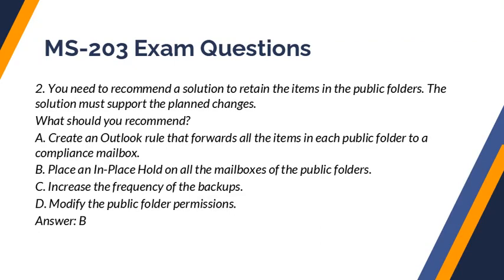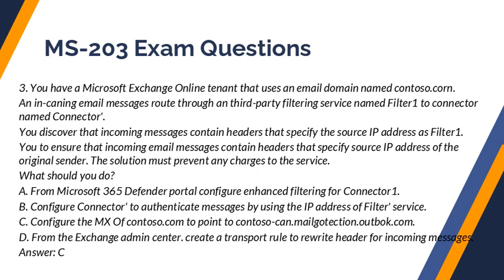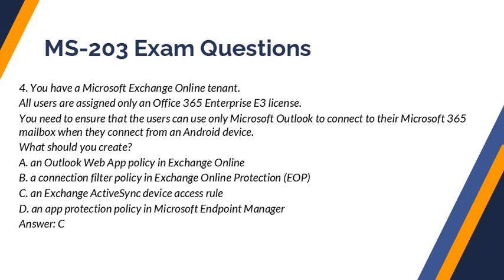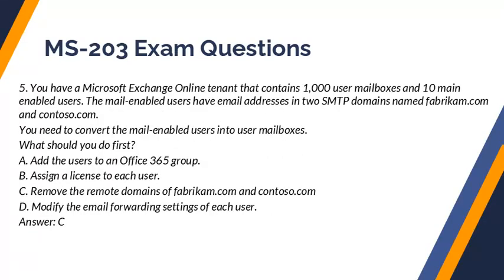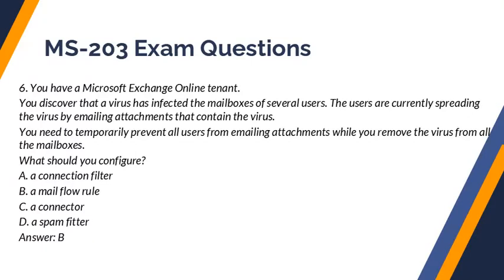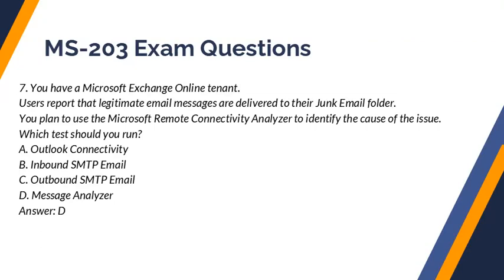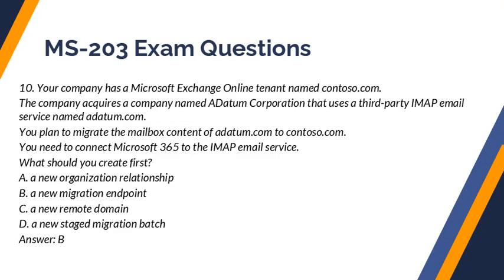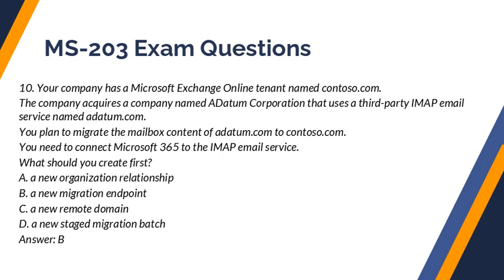Updated Questions To Pass MS-203 Microsoft 365 Messaging Exam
MS-203 Microsoft 365 Messaging is the required exam to earn Microsoft 365 Certified: Messaging Administrator Associate certification. PassQuestion provides the latest Microsoft 365 Messaging MS-203 Exam Questions which not only cover all the main and important MS-203 knowledge, but also MS-203 real questions and answers for you to practice. You are guaranteed to pass your MS-203 Microsoft 365 Messaging Exam with ease on your first attempt.